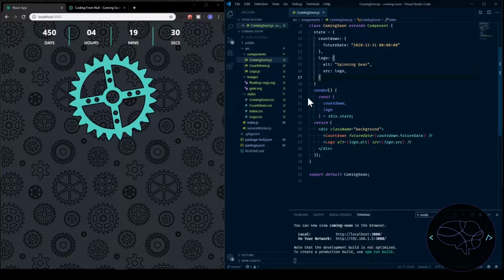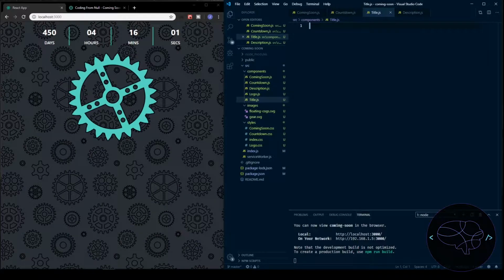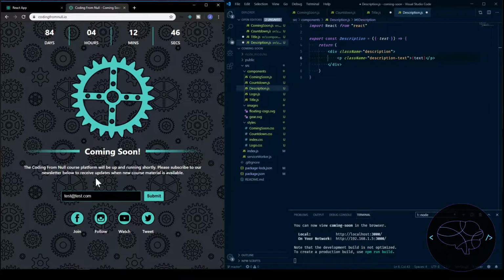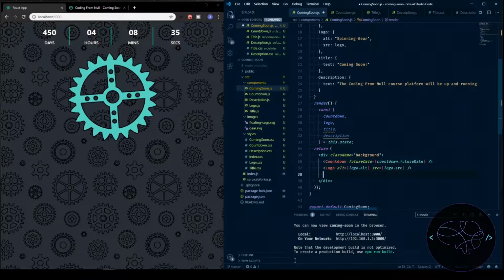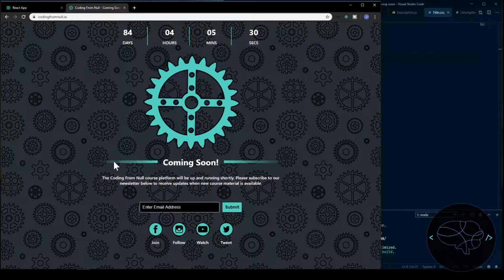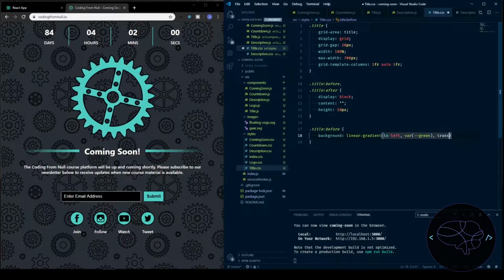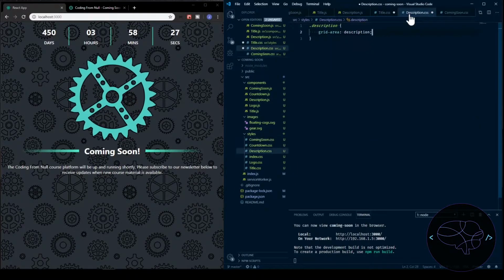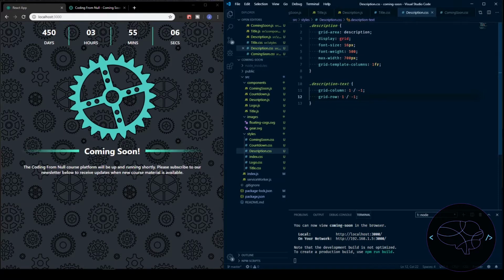React Coming Soon Page #4 - Functional Components vs. Class Components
In this video you will learn all about the difference between functional stateless components and class components in Reactjs. You will finish creating the components to show the Title and Description of the coming soon page and learn some pretty cool CSS Grid tricks courtesy of In a later video we will delve more into the differences between these two types of Reactjs components, and introduce the idea of React Hooks. Now go out and put this to work for your website.